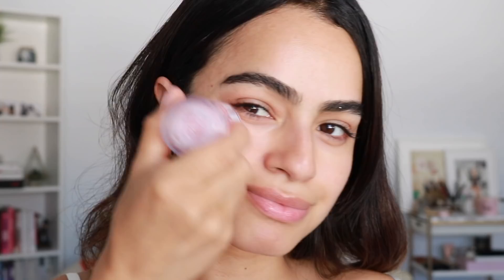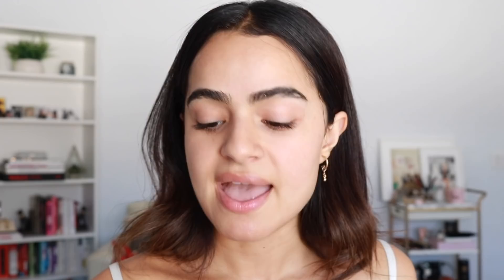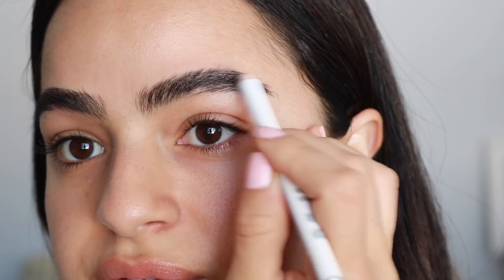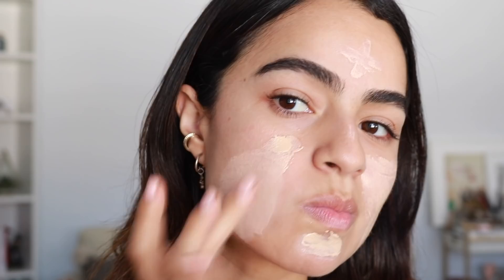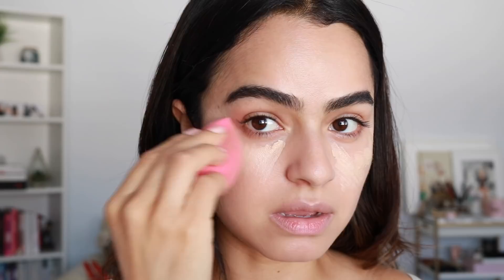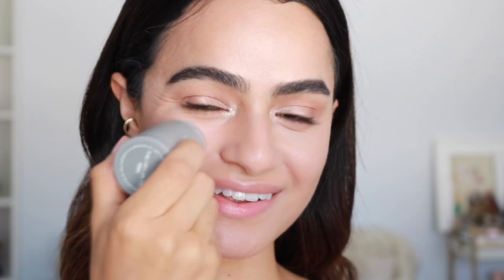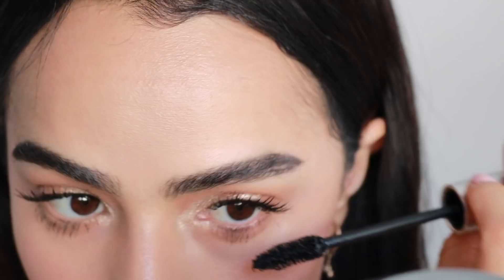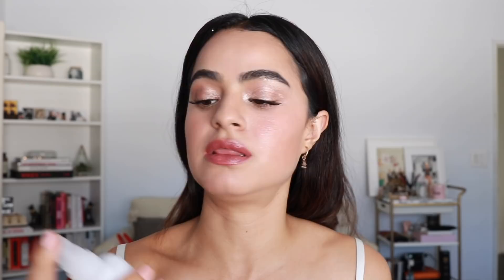GRWM: FULL FACE OF MILK MAKEUP PT 2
GRWM as I do a full face of Milk Makeup.

If you have any FASHION questions I've opened up a forum on my blog askamy See you there!